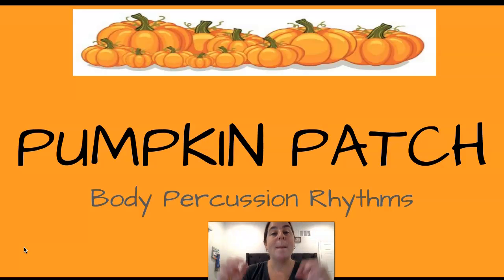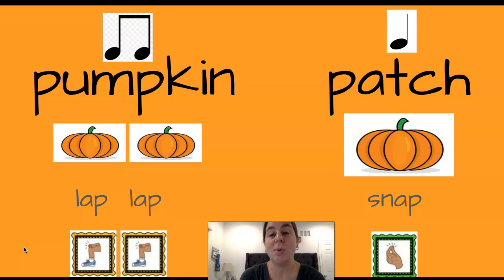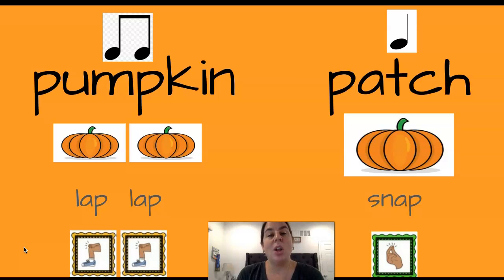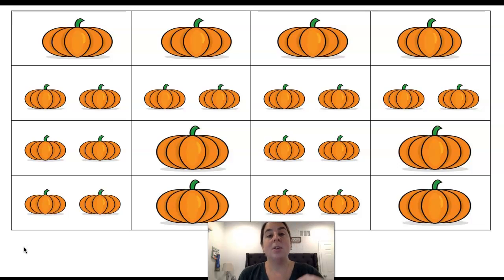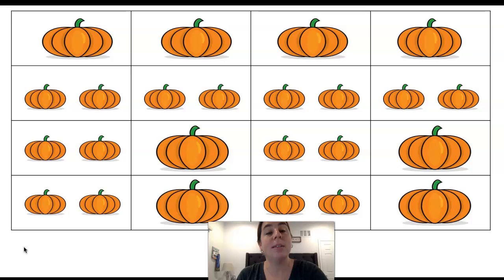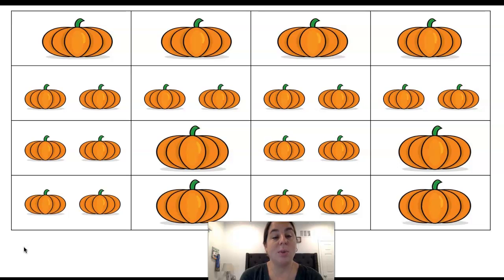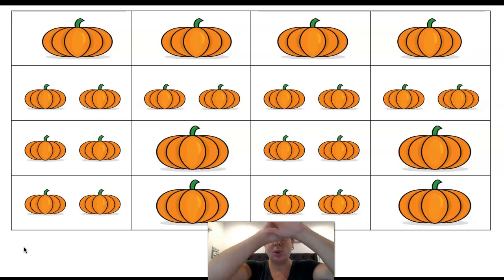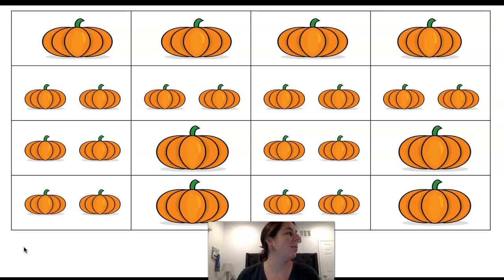Music With Mrs. Kruc "PUMPKIN PATCH" Lesson